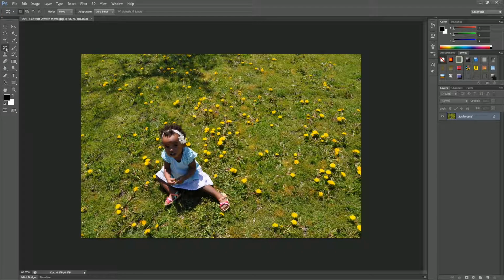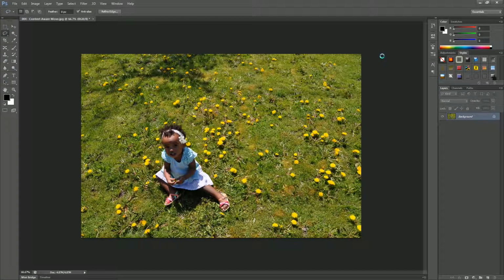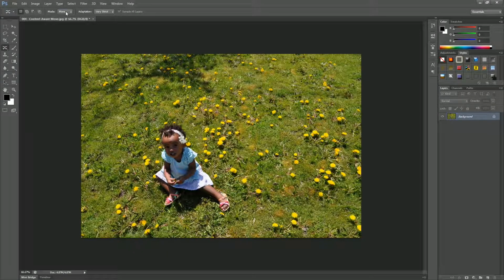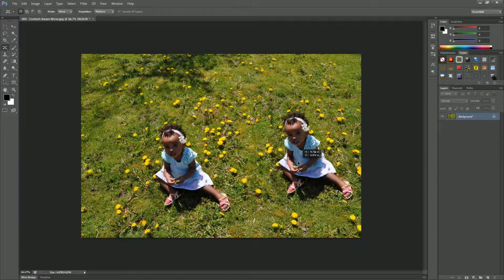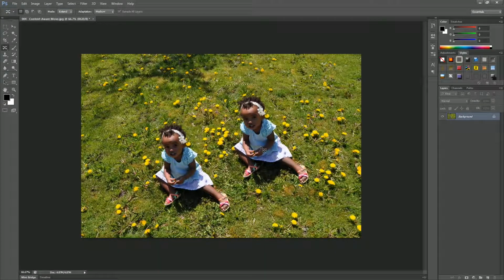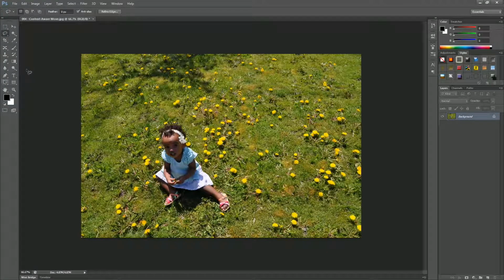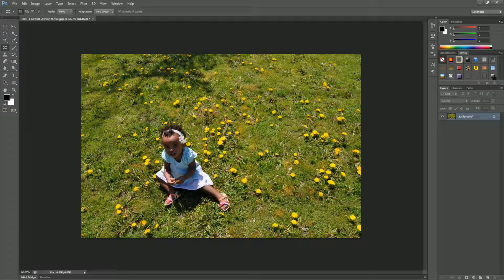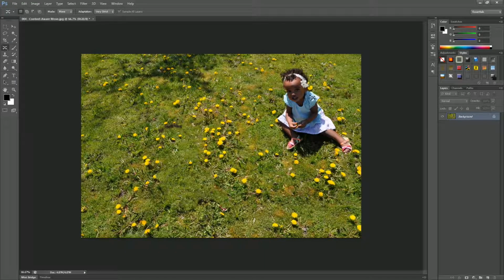Learning Photoshop CS6 - 12 - Content Aware